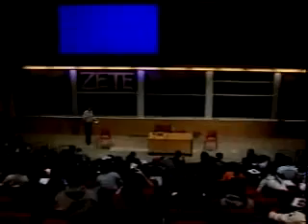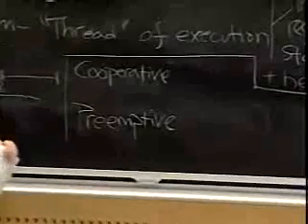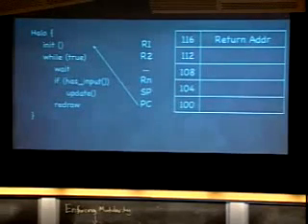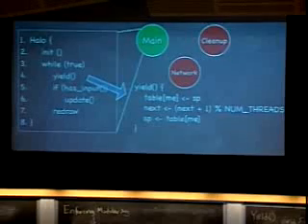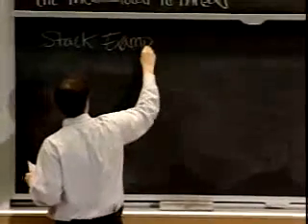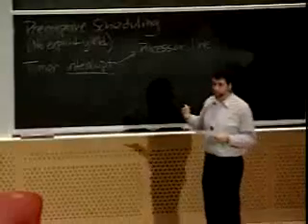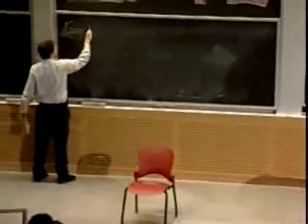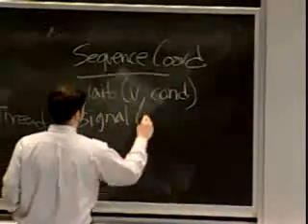Lec 7 | MIT 6.033 Computer System Engineering, Spring 2005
Virtual Processors: Threads and Coordination